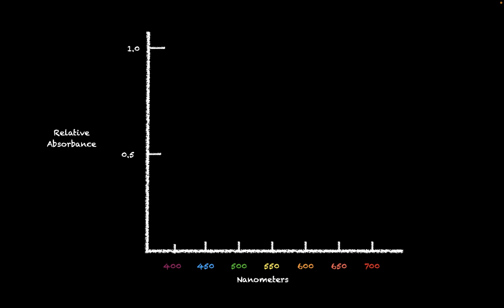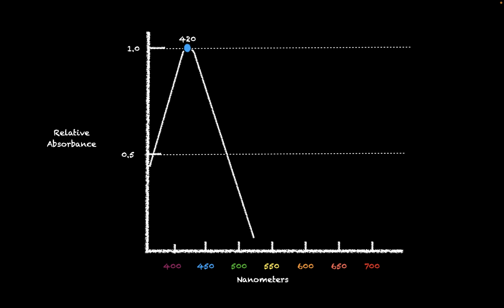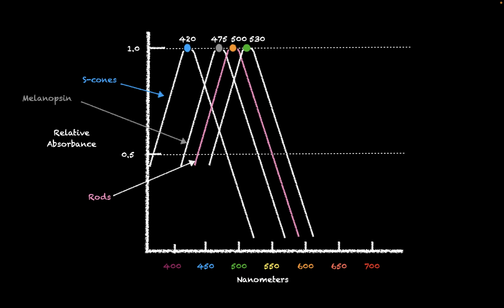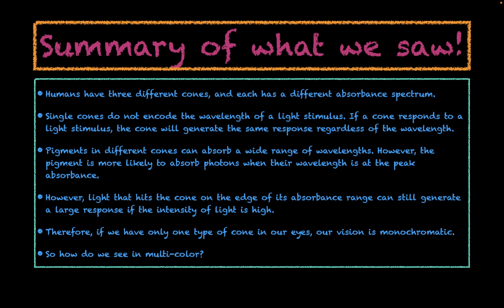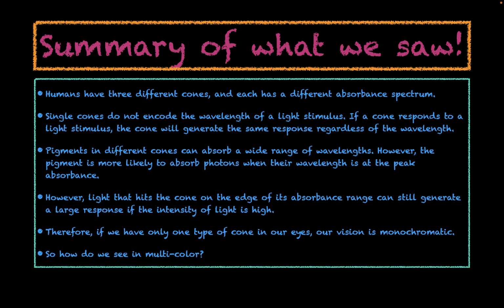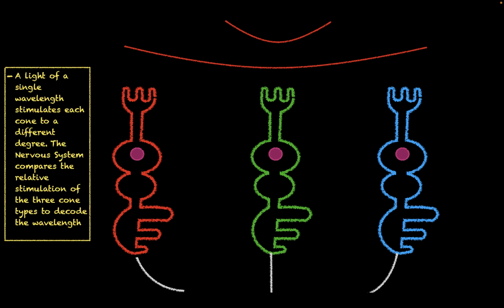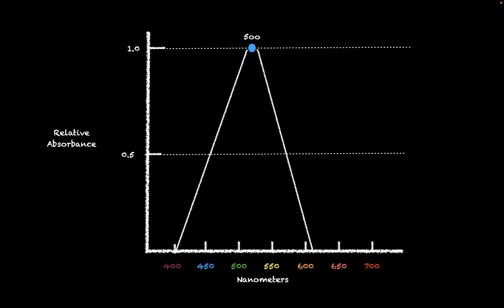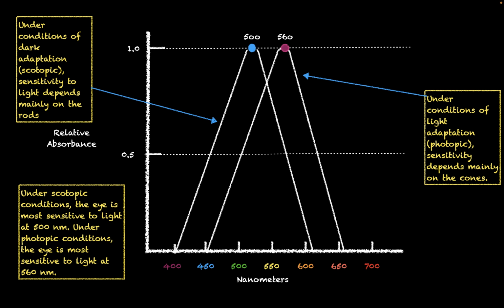How Do we See in Color?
In this video, we talk about the absorbance spectra for each photoreceptor, we also talk about how the brain compares the signals from each cone to determine the wavelength. We also talk about how the eye adapts to photopic and scotopic conditions.
Sources Used:
Class Lecture: Dr. Corey Smith, Case Western Reserve University, "Chapter 15: Sensory Transduction Part 1",  October 2020.
Textbook: Boron and Boulpaep "Medical Physiology", 3rd Edition, "Chapter 15: Sensory Transduction", Section Title: "Color vision depends on the different spectral sensitivities of the three types of cones", Chapter Author: Barry W. Connors, pgs 369-370.